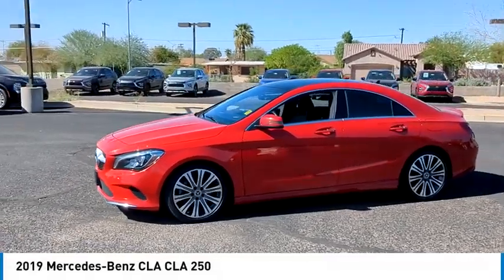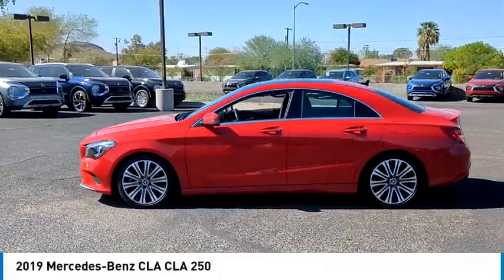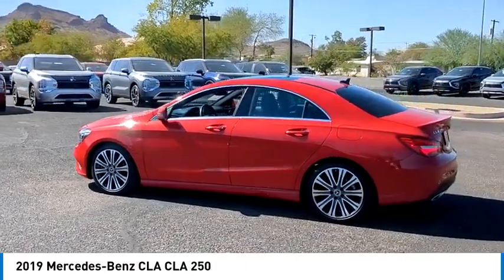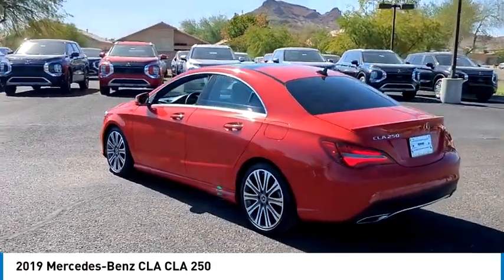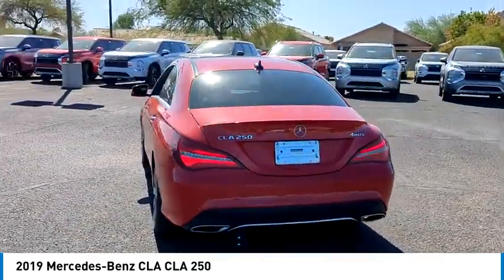2019 Mercedes-Benz CLA 44659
2019 Mercedes-Benz CLA CLA 250

Recent Arrival!Priced below KBB Fair Purchase Price!Bell Road Mitsubishi proudly offers this 2019 Red Mercedes-Benz CLA 250 AWD .